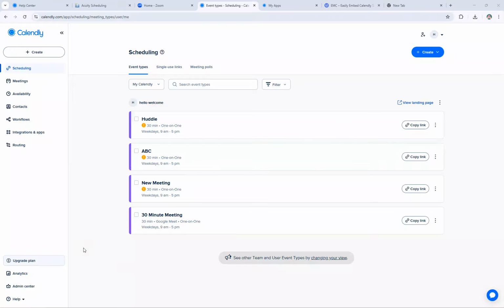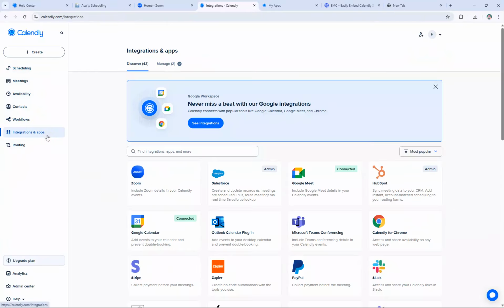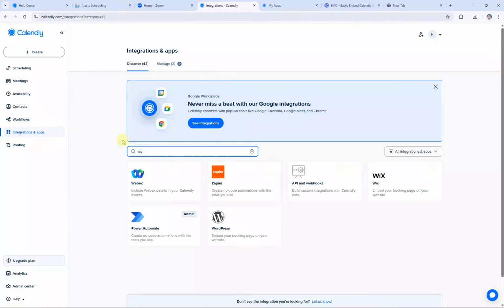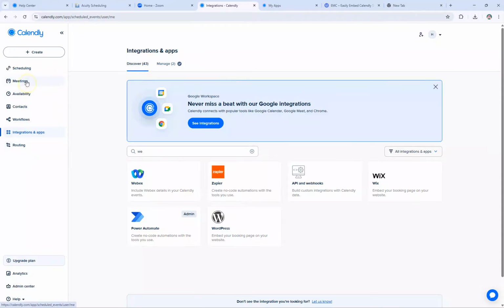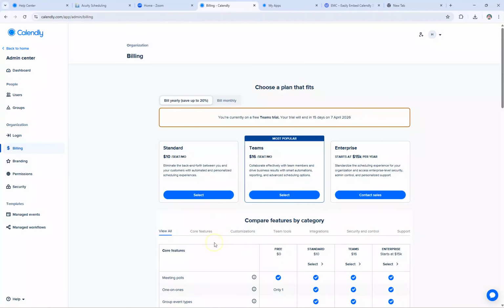How to Use Calendly for WordPress - Easy Guide 2026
Learn how to use Calendly for WordPress to streamline your scheduling process. This comprehensive tutorial will guide you through the steps of integrating Calendly with your WordPress site, allowing you to easily manage appointments and simplify booking for your clients. You'll discover how to customize your Calendly settings, embed your scheduling page, and enhance user experience on your website.

By following this tutorial, you'll learn how to effectively implement Calendly on your WordPress site, making it a breeze for visitors to book appointments directly. Whether you're a freelancer, small business owner, or managing a service-based website, this guide will help you optimize your scheduling system and improve client engagement. Master the art of online scheduling with Calendly and watch your productivity soar!